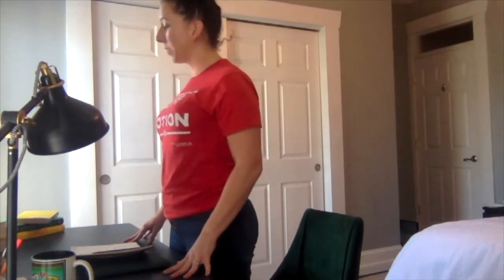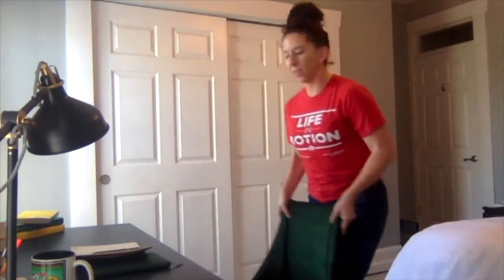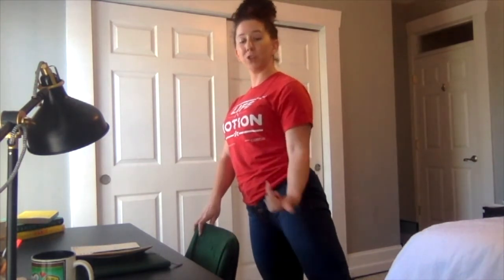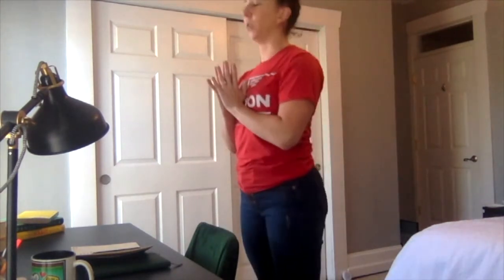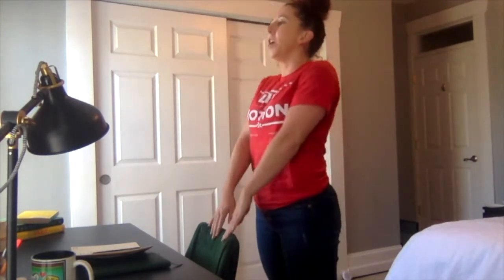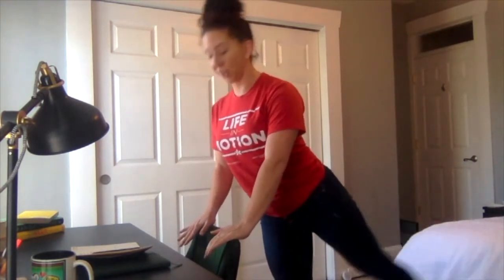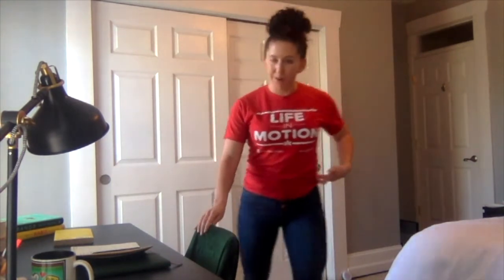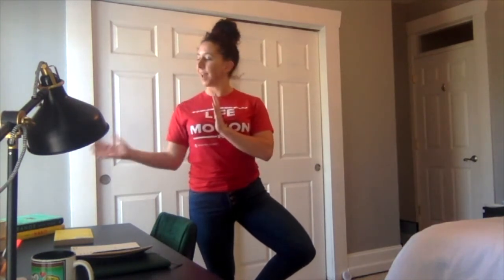Standing Barre Break | The Ohio State University Office of Student Life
Even just 6-minutes of movement can help reenergize the body and refocus the mind. So take a break from sitting and move through these three simple “barre” exercises at your desk -plus a bonus balance challenge at the end!

The Office of Student Life consists of more than 40 departments, all dedicated to creating the extraordinary student experience for every Ohio State Buckeye. Our foundational understanding that every student has a unique background and set of needs informs every program and service offered by our departments.